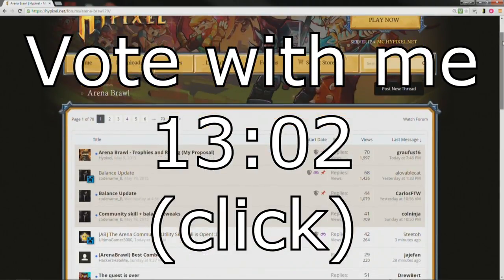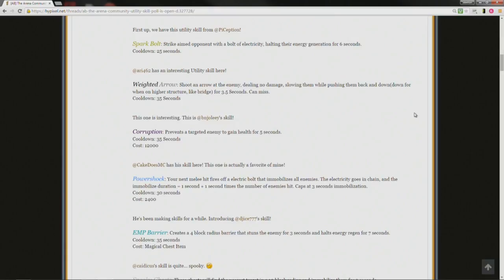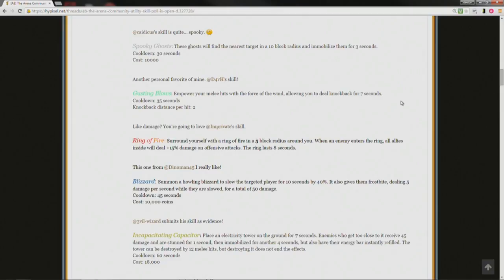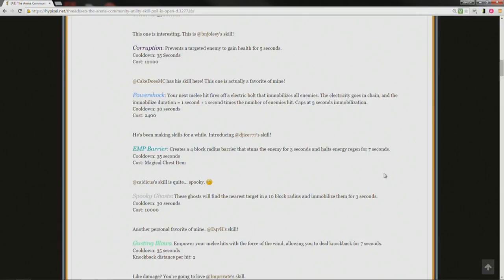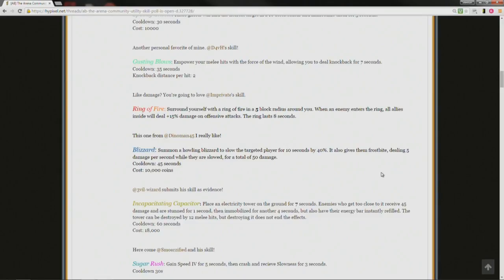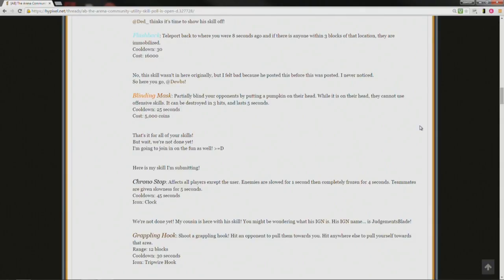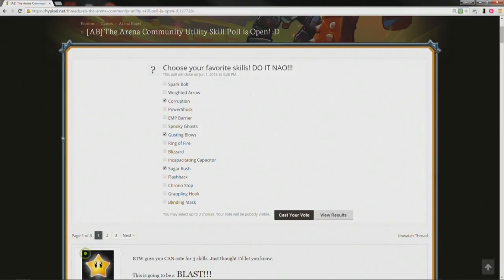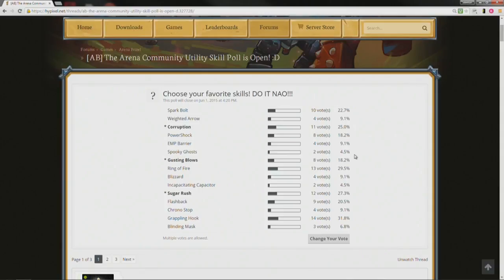Arena Brawl Utility Skill Poll - Steetoh's back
I am back (into Arena). Summer starts in 17 days!
Go vote for: Corruption, Gusting Blows, and Sugar Rush

Lazy listen read-aloud starts: 1:03
My vote starts: 13:02
My Final Vote: 17:00

Music from Epidemic Sounds
and
1,000 key unboxing HYPE.
Originally Published On: May 27, 2015
View Count as of 09/29/2020: 1,767